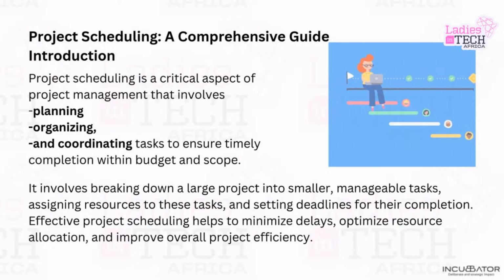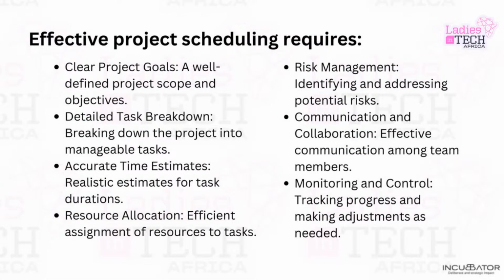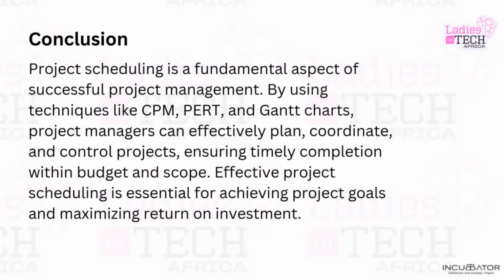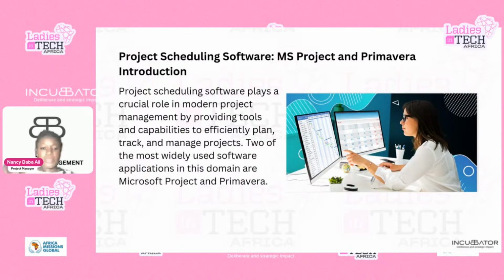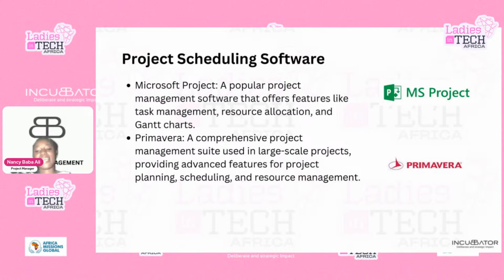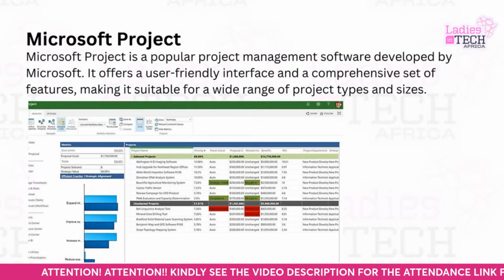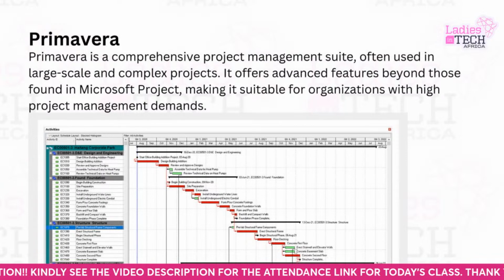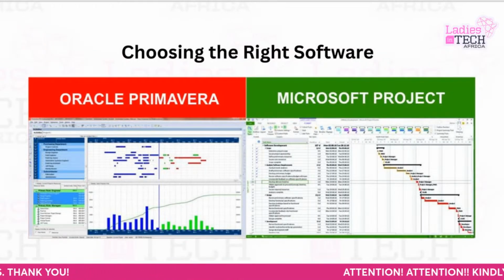LADIES IN TECH AFRICA BOOTCAMP || PROJECT MANAGEMENT: PROJECT SCHEDULING SOFTWARE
In this session, we will explore the power of Project Scheduling Software and how it can change how you manage your projects. We will look into, why scheduling is critical for keeping your projects on track and within budget. You will understand how to choose the best software along with its key features and benefits and how it will fit your team’s specific needs to maximize efficiency, streamline workflows, and minimize project delays.
Whether you are a newbie or a professional project manager, this session will give you the insights you need to stay organized and ensure the success of your projects.

to take your attendance.